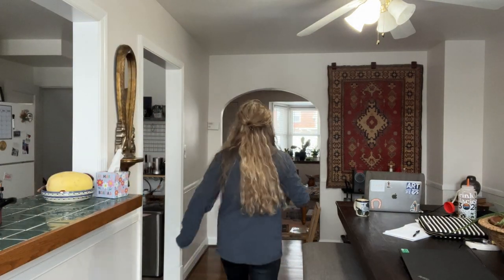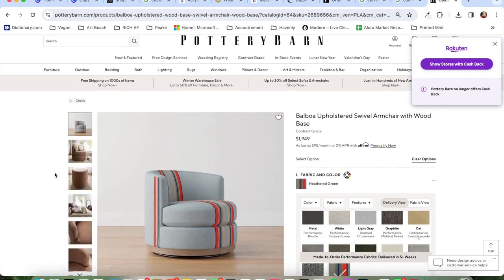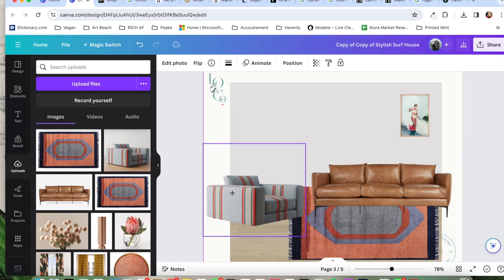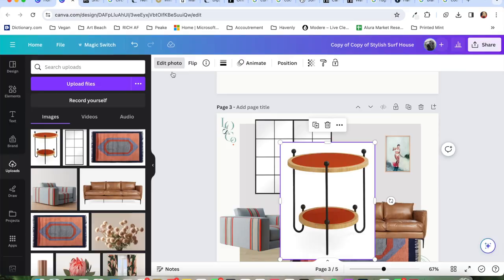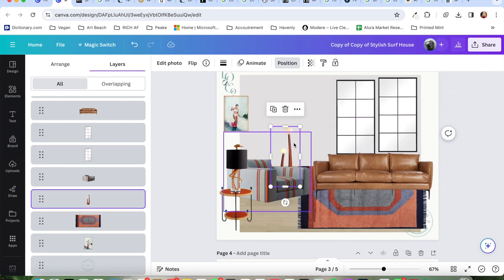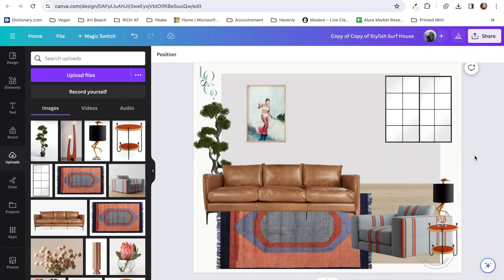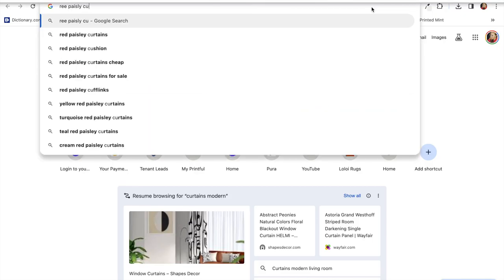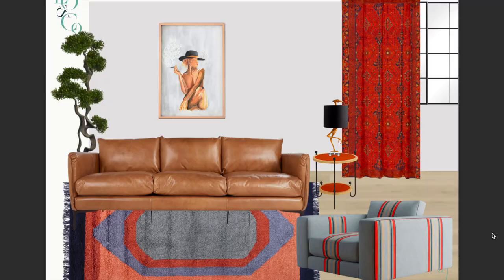I was surprised how this turned out | How to decorate with a touch of masculine | Eclectic Style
In today's video I share my process for decorating a slightly masculine living room. I use some boho, feminine and coastal pieces to round out the eclectic style.  This is my process using Canva from start to finish.

I use my own artwork and design a room around it in an unexpected way. Most of my artwork is coastal themed but that doesn’t mean it must be used in a beach house or coastal style home.

iMovie

Or search Liz Ottey